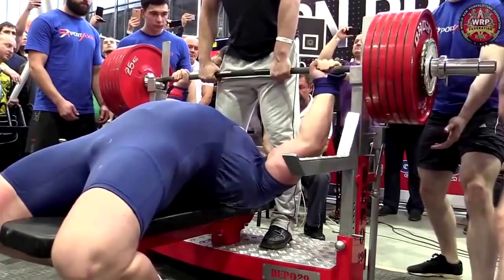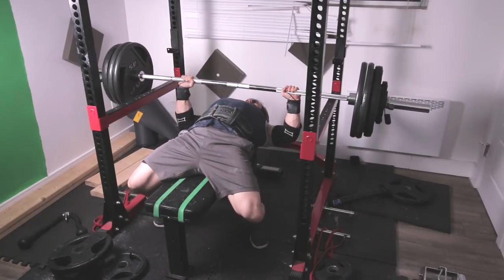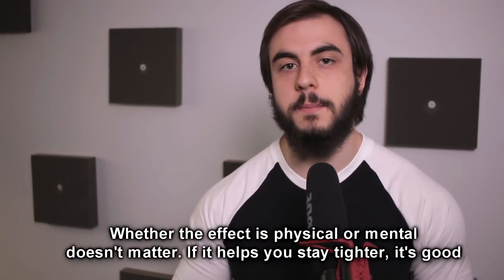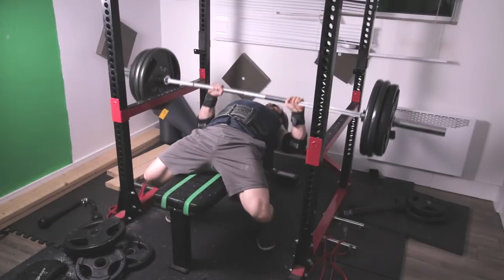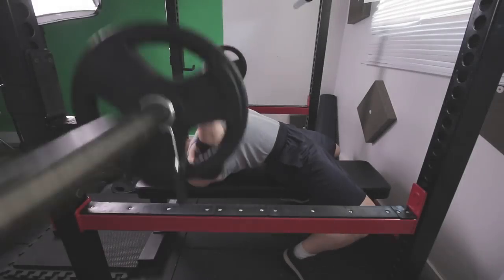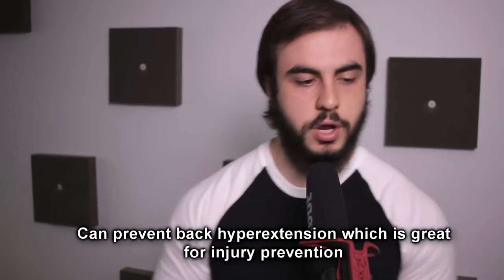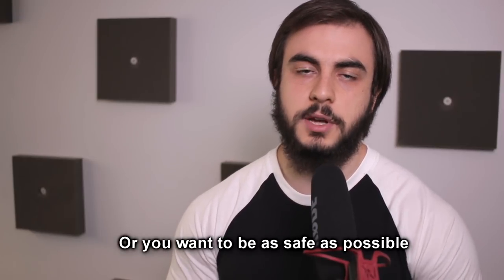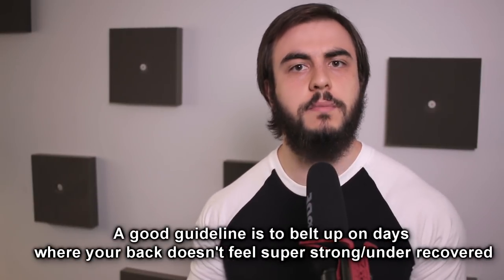Benching With A Belt?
Try it!